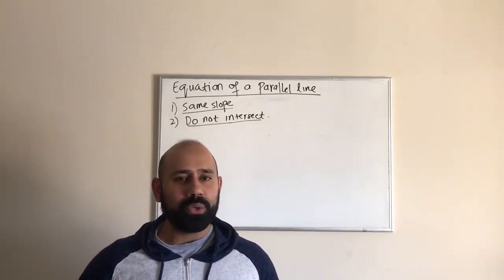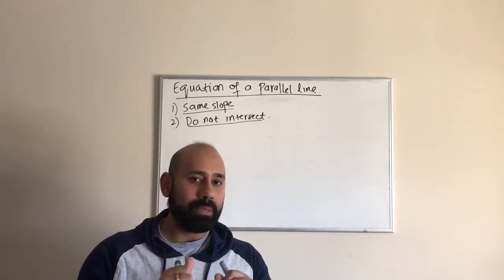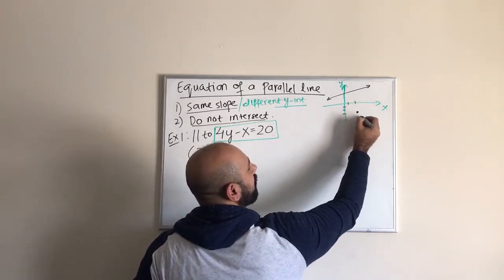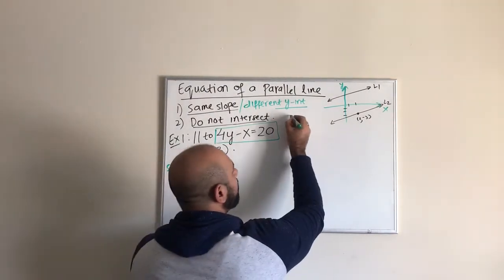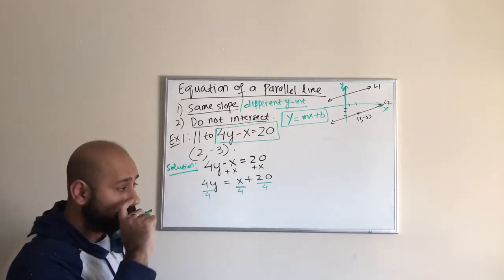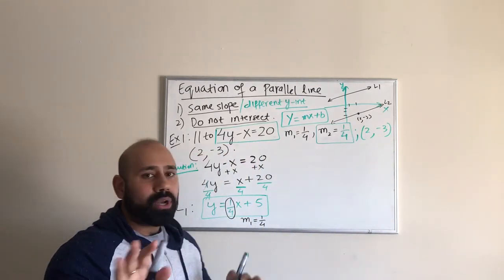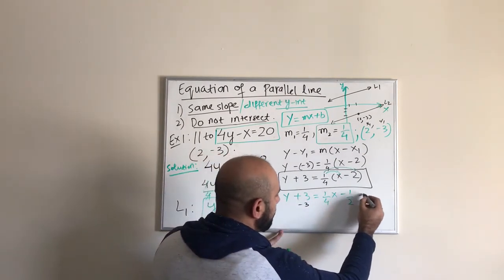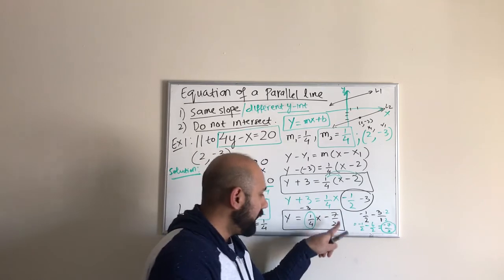Equation of a Line parallel to another line ( Solved Example)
In this video, you will learn how to write an equation of a line parallel to another line with all the steps. Key concepts are also covered in the video.